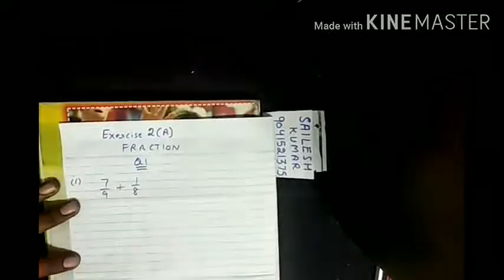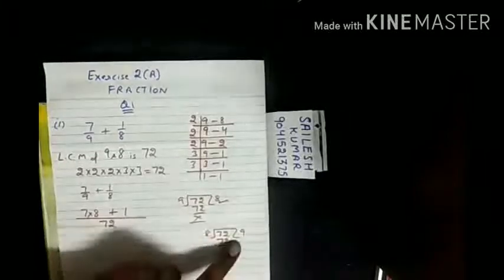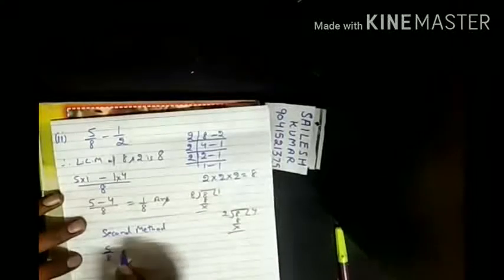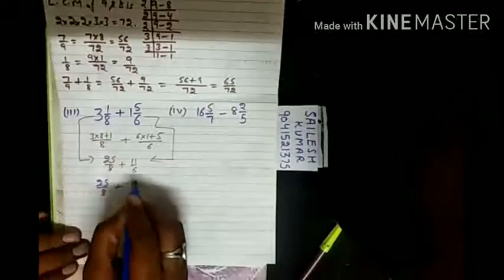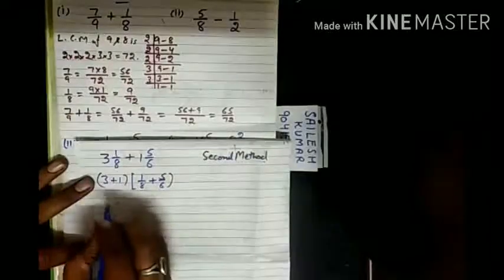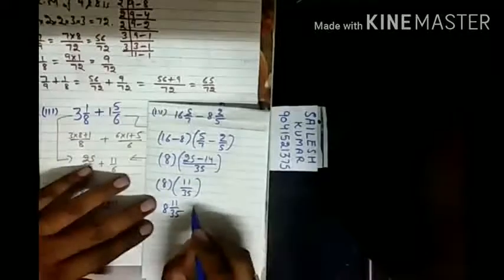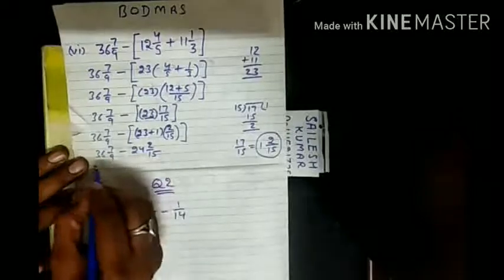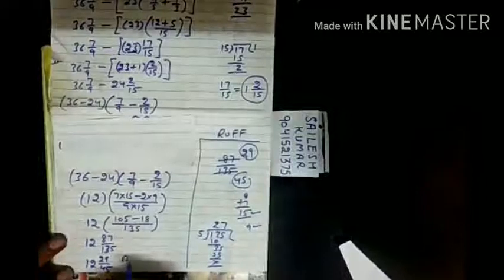# Fractions Numerical explaination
Think fraction different